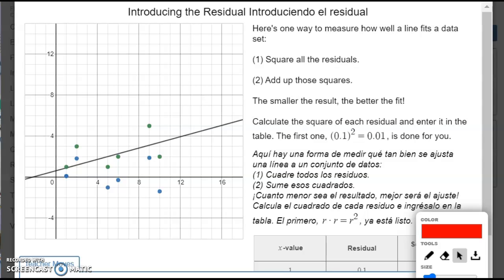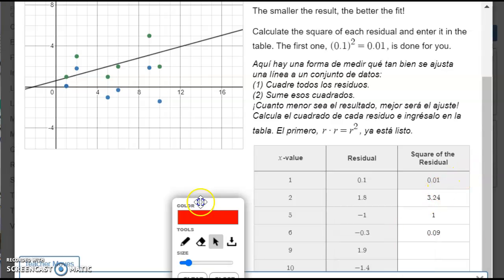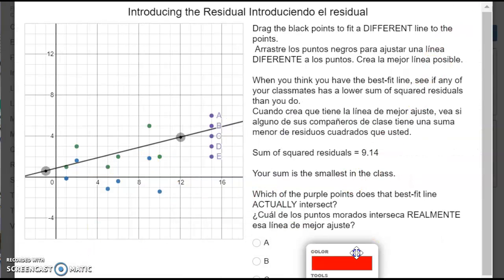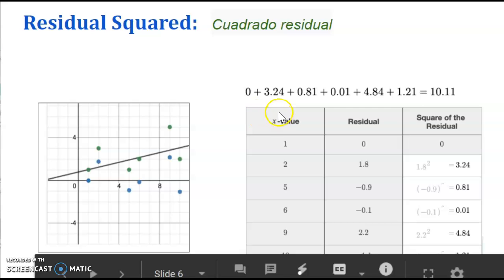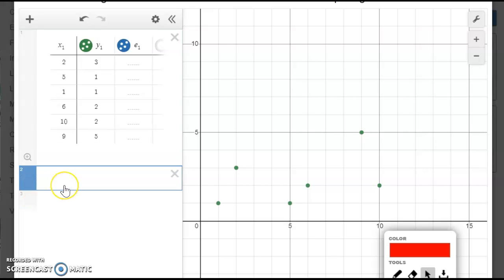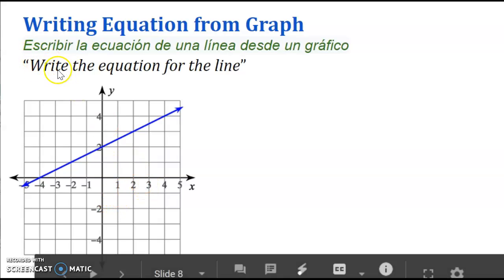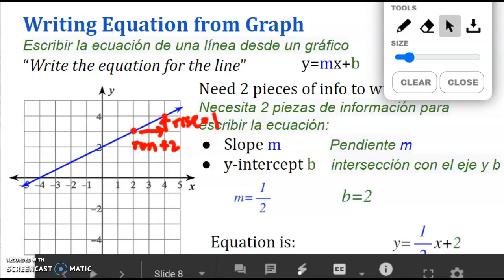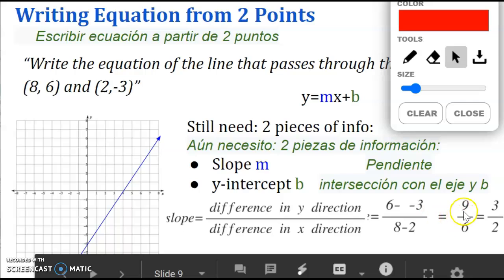IM1 11/17/20 Lesson-B